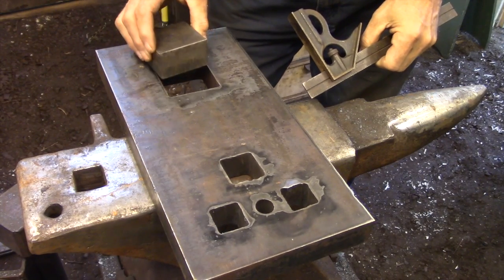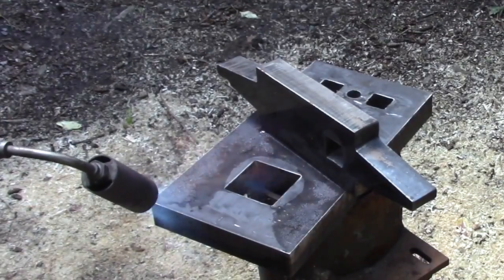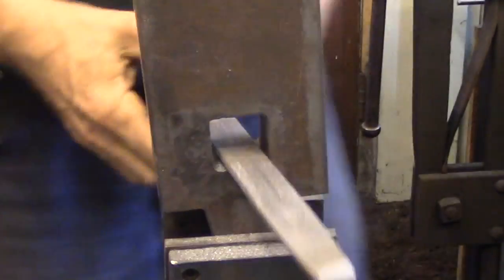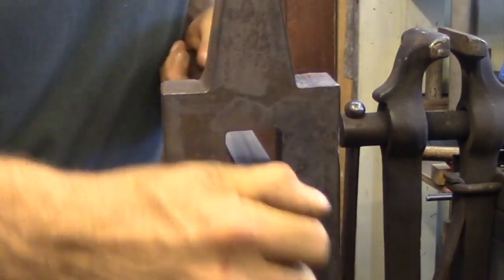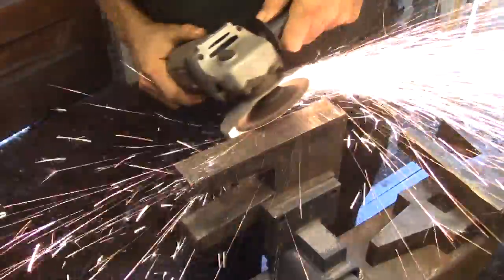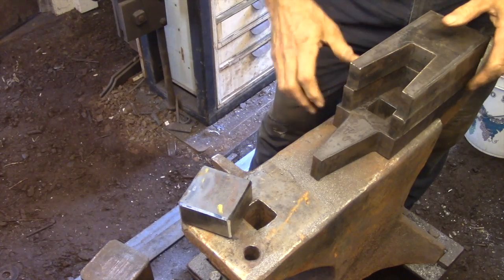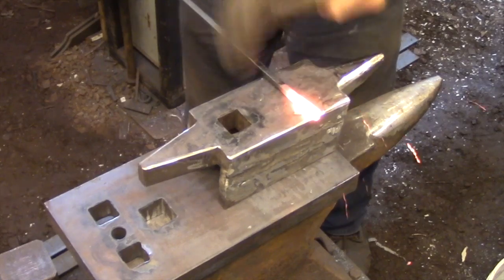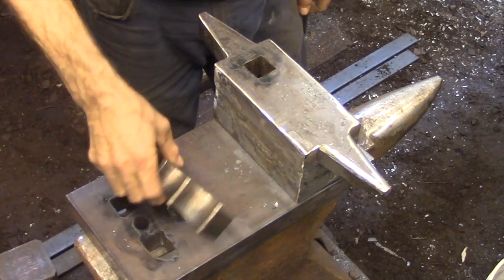Blacksmithing for Beginners - My CNC Anvil System 2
Blacksmithing for Beginners - My CNC Anvil System 2.  Assembly and testing

Link to Full Scale Vector drawing of CNC Anvil

PDF file of CNC Anvil  - This drawing may not be to scale - for reference only